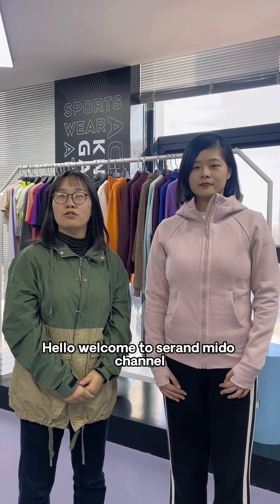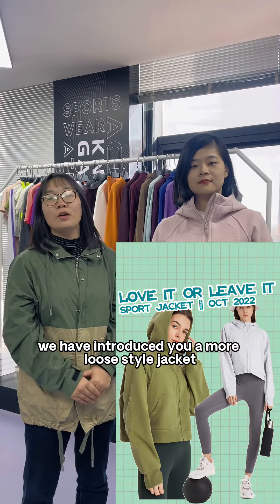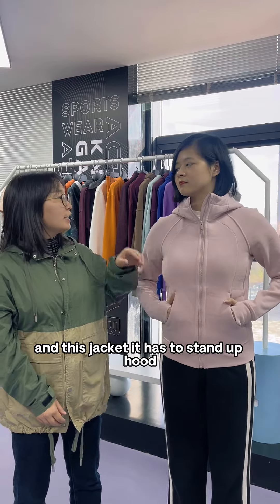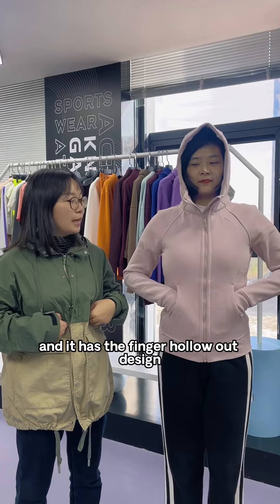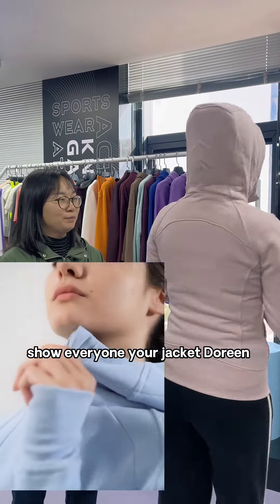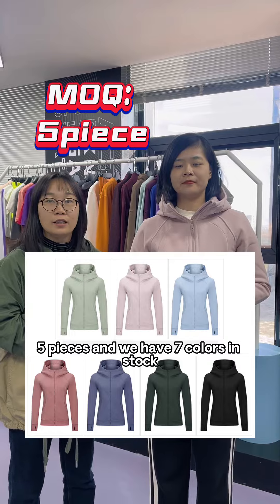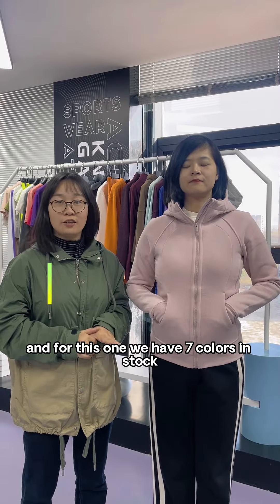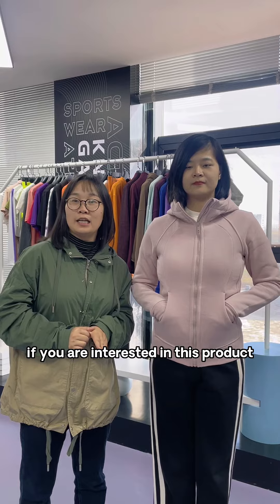2022 Women's Autumn Winter zipper hooded jacket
ONE STOP SHOPPING SERVICE
---both for ODM/OEM Customization & Stock
Custom Logo & Pattern & Labels & Tags & Packings are available and professional